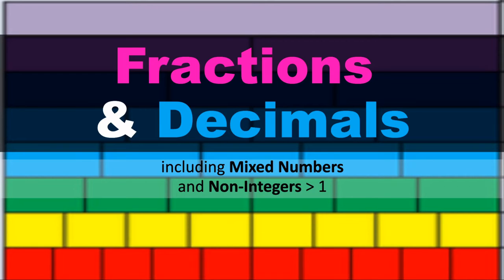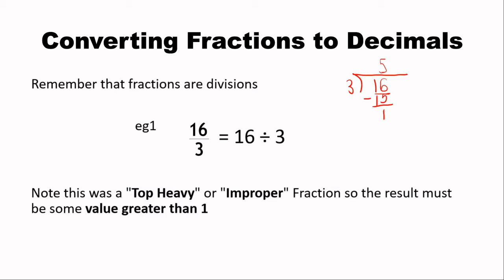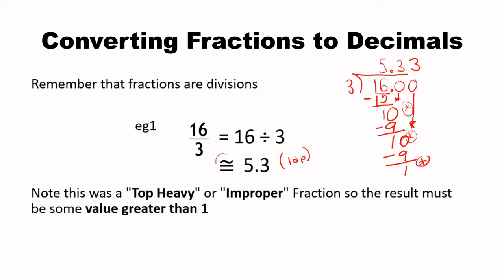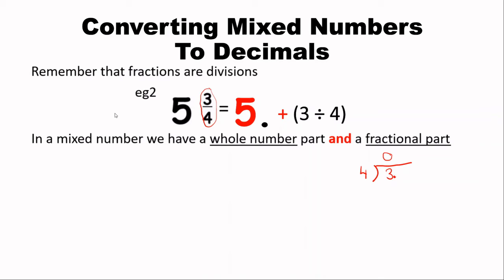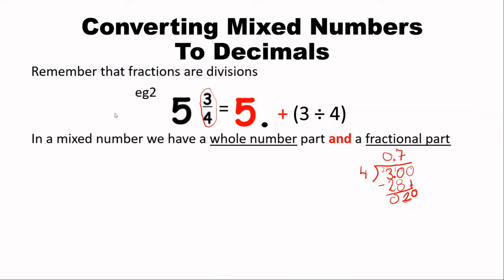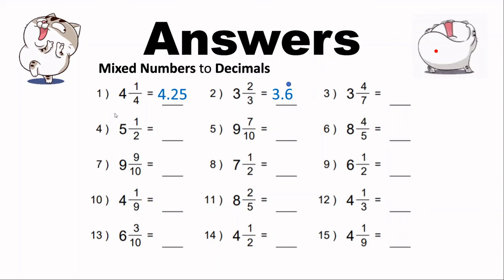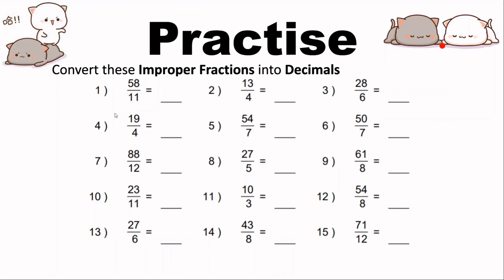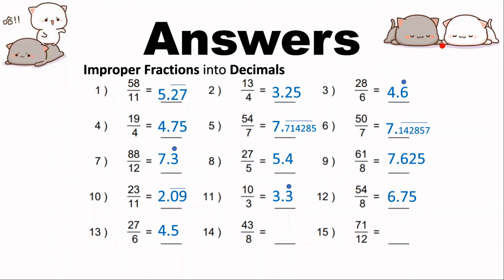Mixed Numbers Improper Fractions and Decimals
In this lesson we will convert Mixed Numbers and  Improper (Top Heavy) Fractions into Decimal Numbers.

If you missed our last lesson on Mixed Number and Improper Fractions, you may want to check out that lesson first (converting between different forms of the answer is a good way to check yourself)

As always, this lesson includes practise exercises at minute 7:55 and 10:25 where you can pause and practise before the answers are taken up.